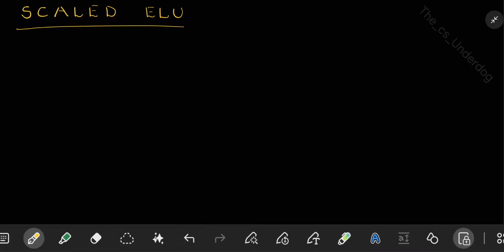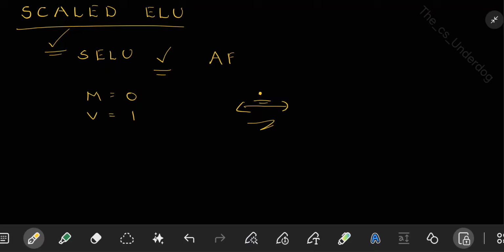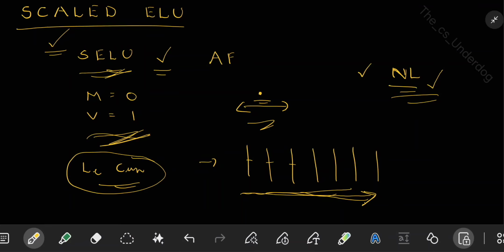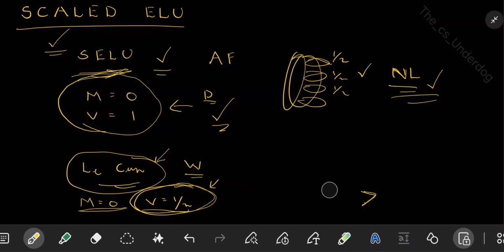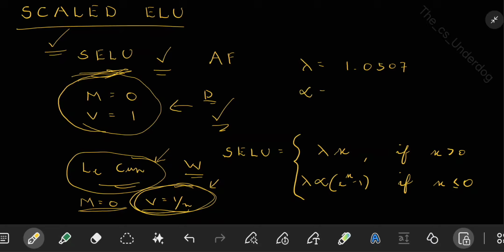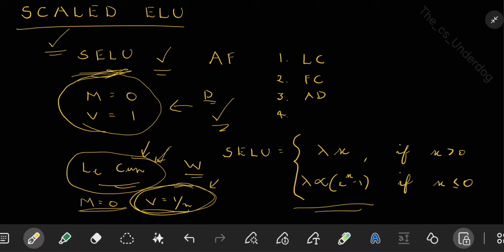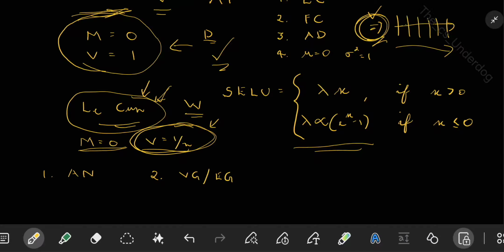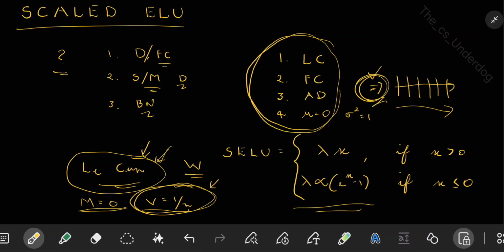Scaled ELU | Machine Learning Lecture 109 | The cs Underdog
This lecture explains in detail about SELU activation function which helps in keeping data normalized while introducing non linearity in neural network.